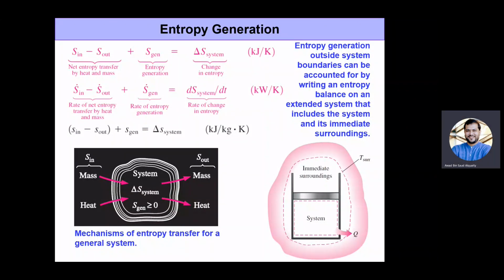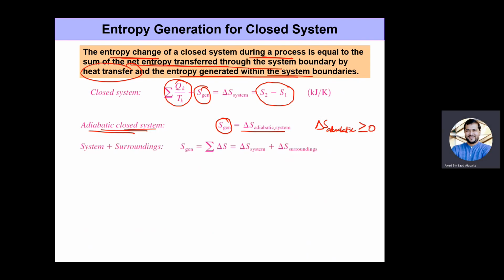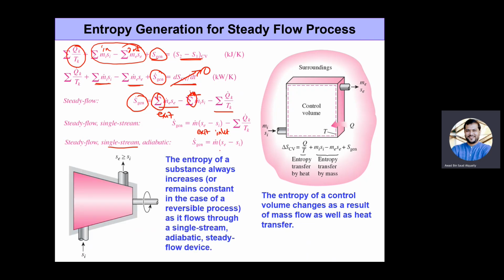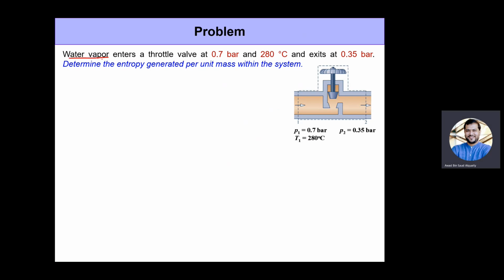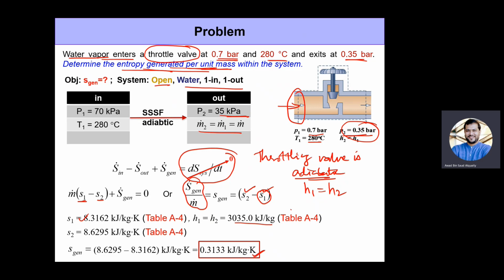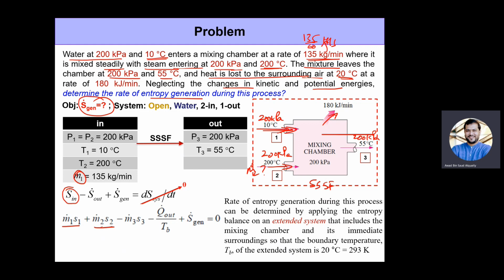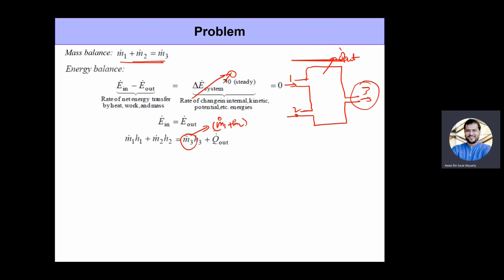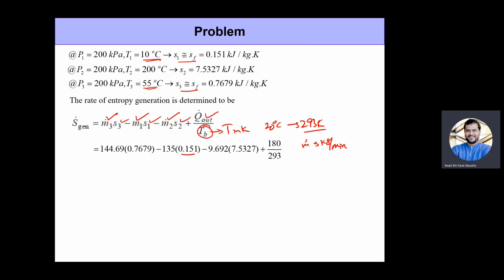Entropy Balance with Solved Examples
Discusses the general entropy balance, entropy balance for closed systems, and entropy balance for steady and unsteady open systems. Two solved examples for calculating entropy generation in steady state steady flow systems are discussed (throttling valve and mixing chamber).